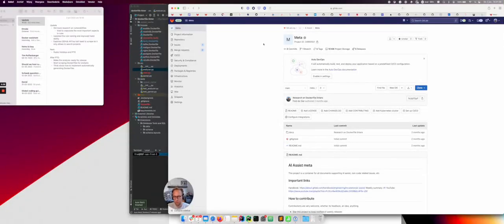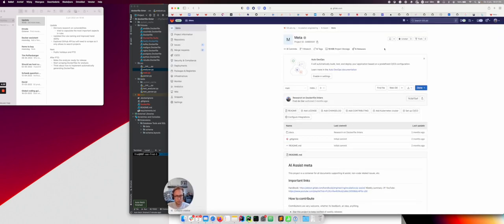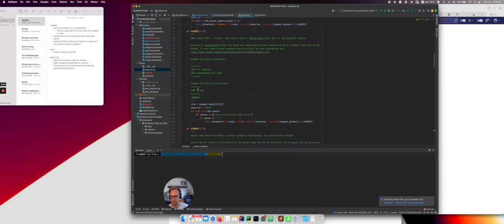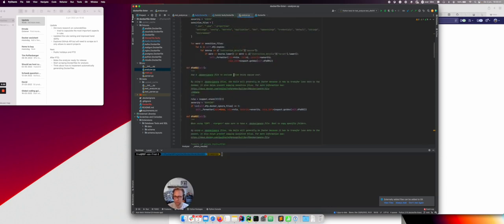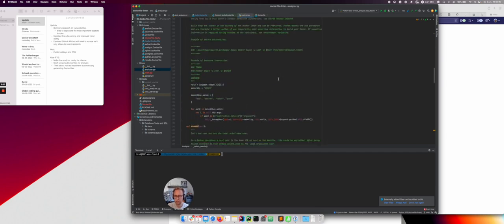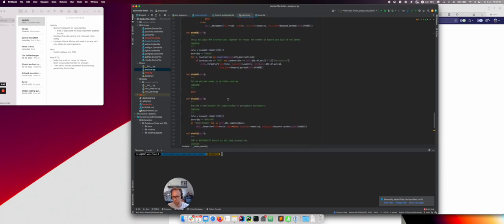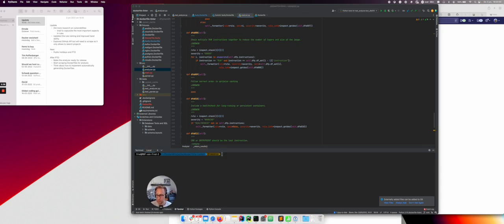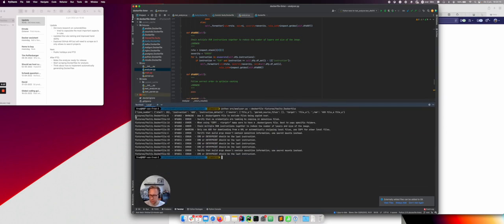Incubation Engineering AI Assist - Weekly Demo 02-06-2022